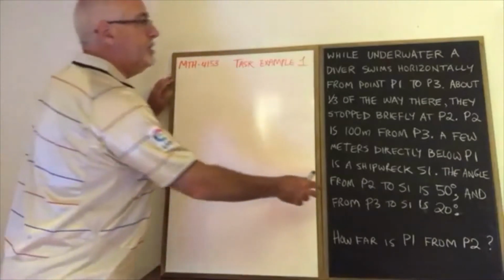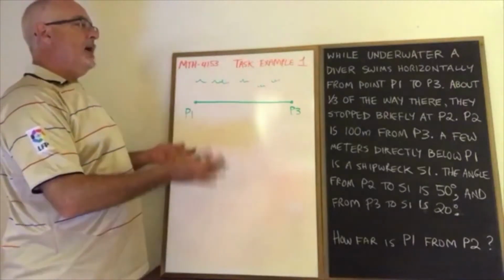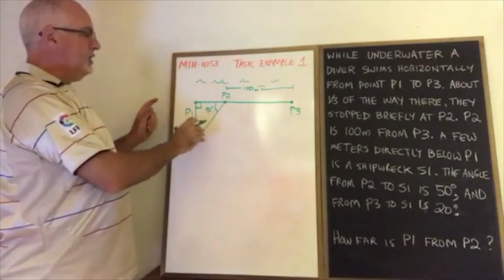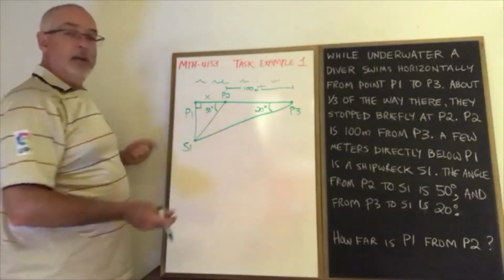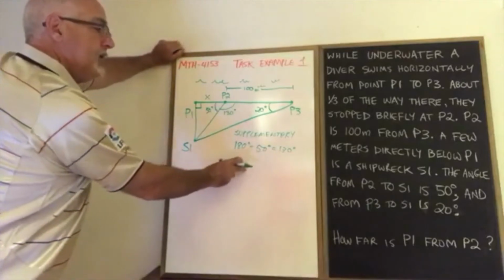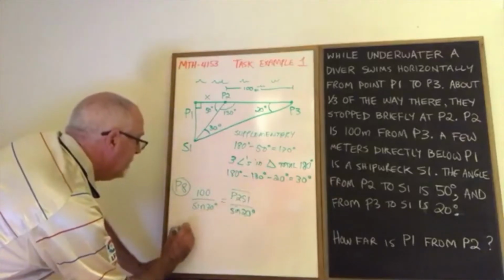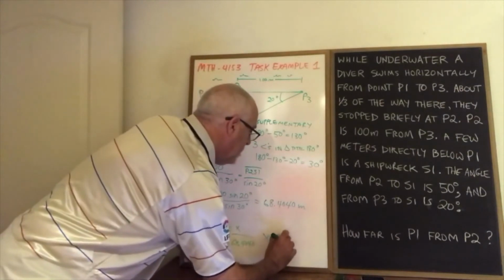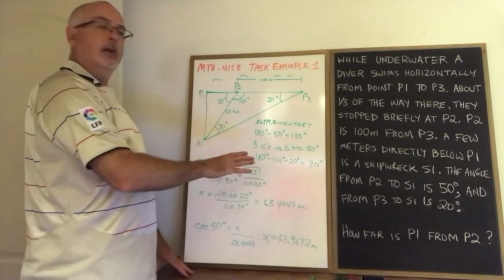MTH 4153 Task Example 1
If no diagram is given, draw one. If a diagram is given, add to it as you find missing values. Explain what you are doing with each step.